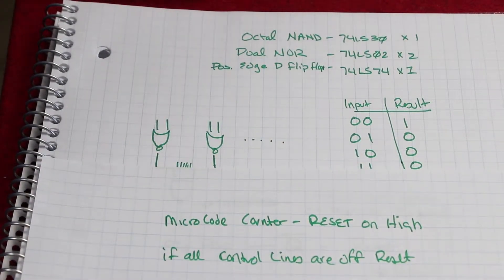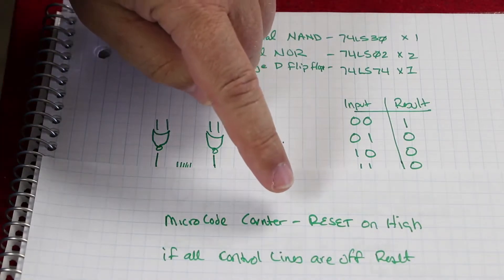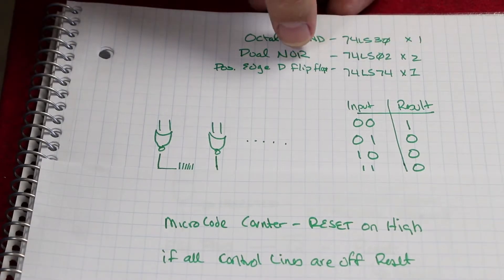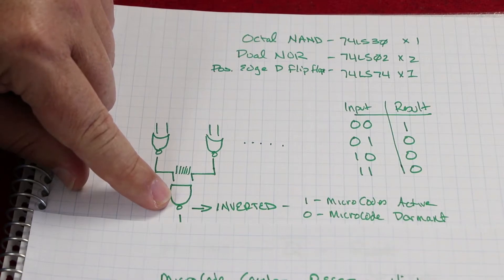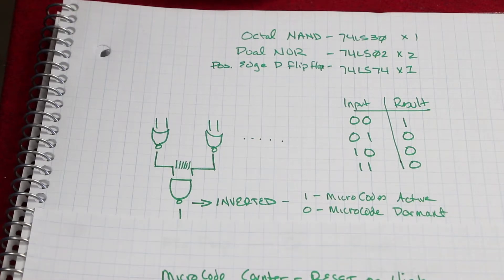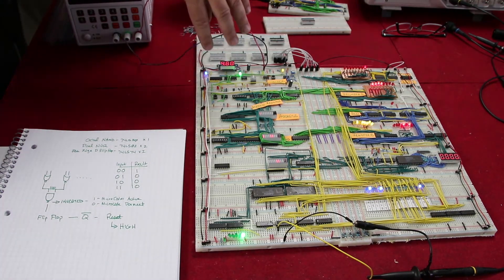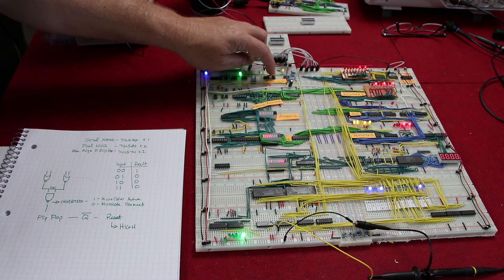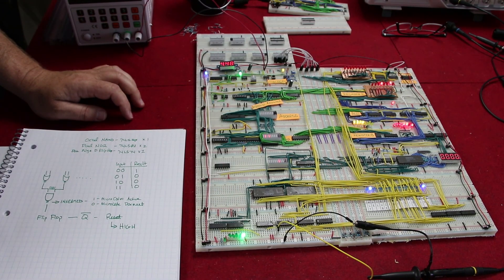Micro Code Reset Circuit - Ben Eater Breadboard CPU (electronics)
Going where no breadboard CPU has gone before.  Well, at least in my universe.  This video describes how a microcode counter reset circuit can be setup such that it optimizes the counter to only increment when there are instructions present.  If there are not, it resets back to one.

Since Youtube is now simply not paying for quality content any more.